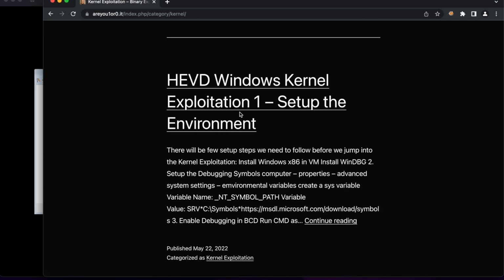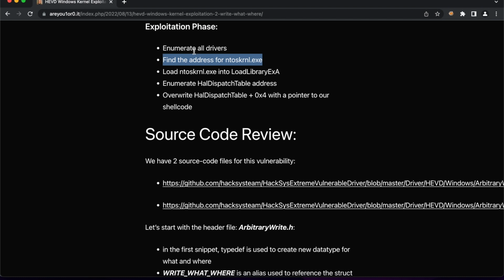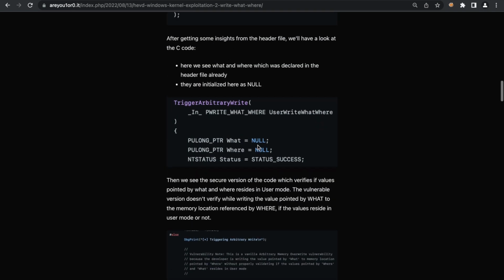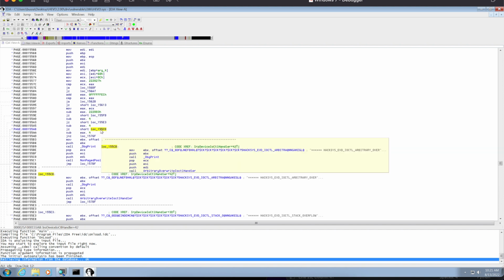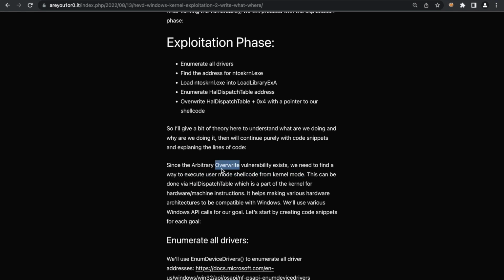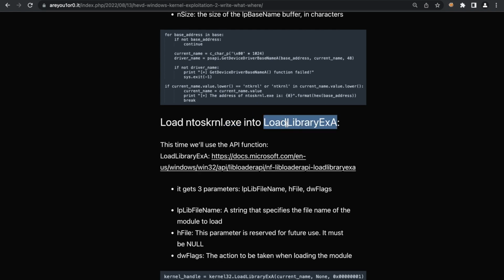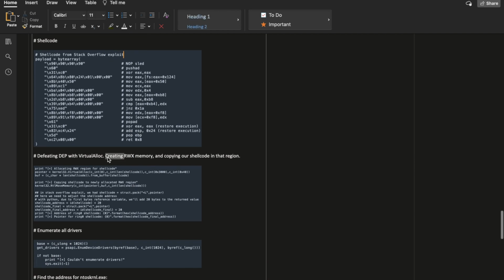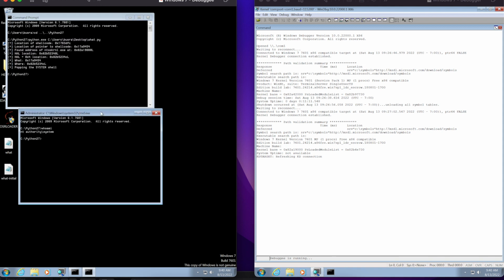Kernel Exploitation on HEVD #2 : Write What Where (Arbitrary Overwrite)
Hi all,

In the second video of HEVD exploitation, we're gonna cover Write What Where and how to exploit Arbitraty Overwrite vulnerability.

Cheers!